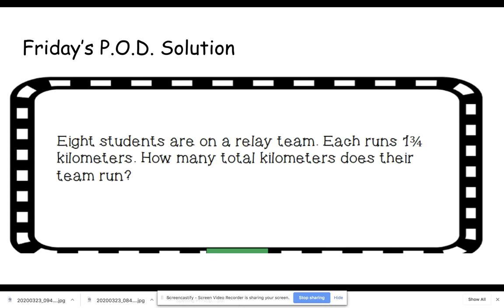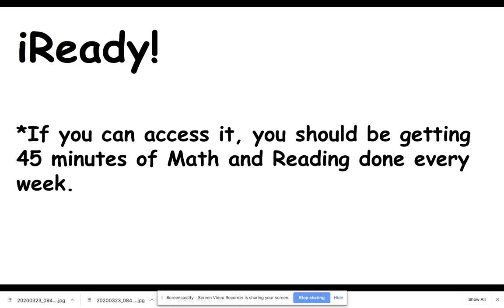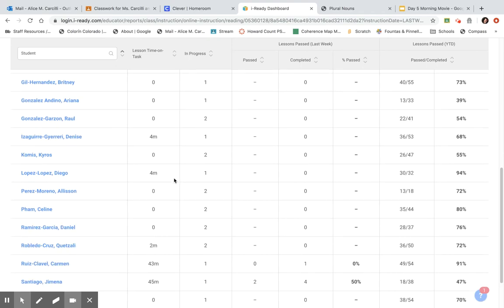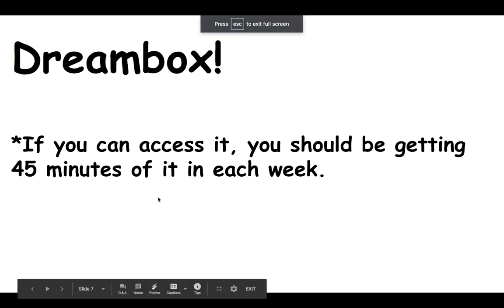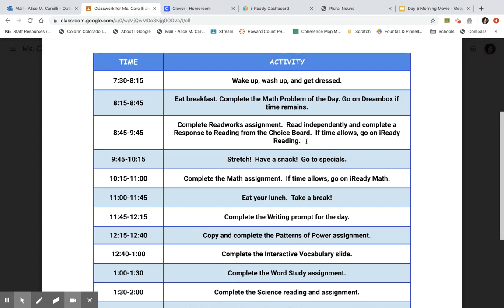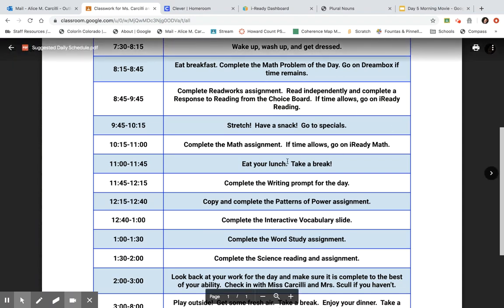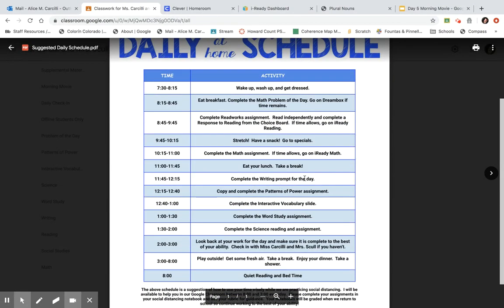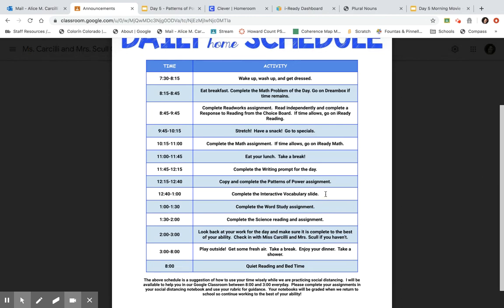Day 5 Morning Movie